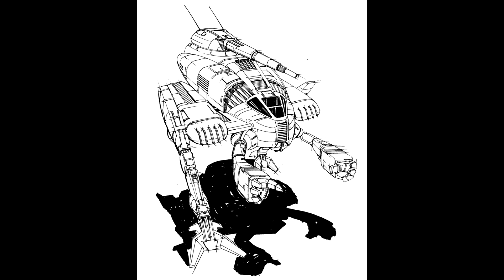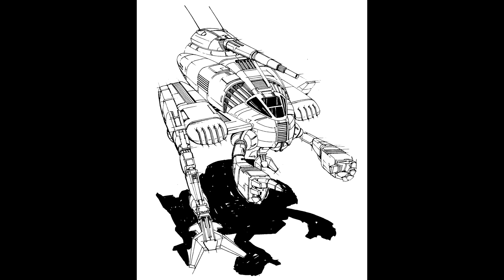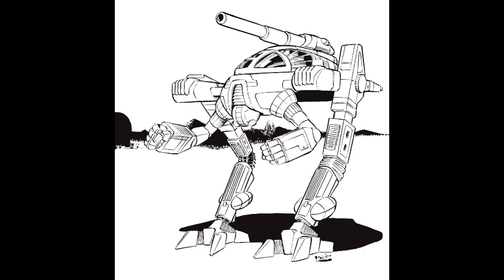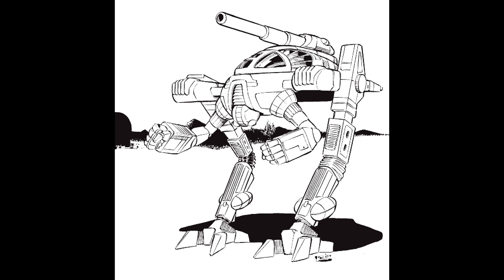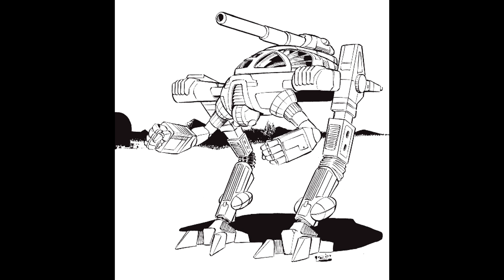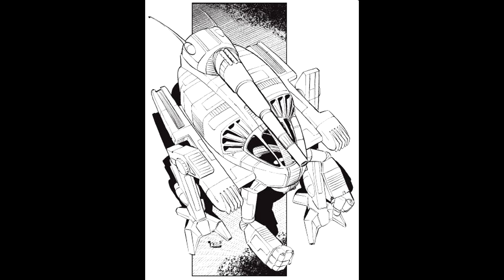LoreWarrior Online - The Hussar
A well armed and speedy recon 'mech, the Hussar was in its element during the Amaris civil war.  Sadly it suffered many losses during the Succession Wars and only came back during the clan invasion.